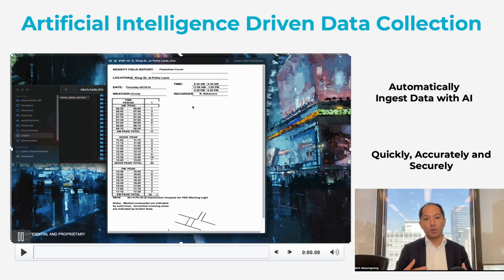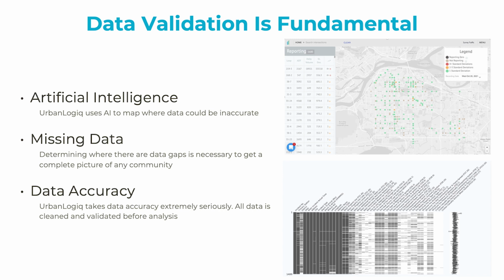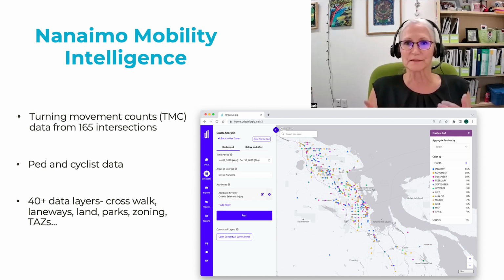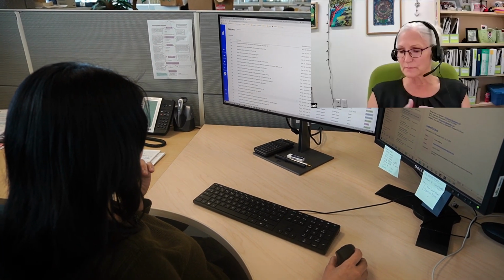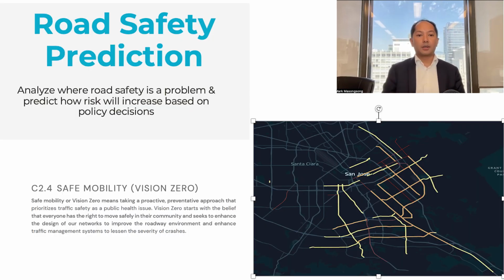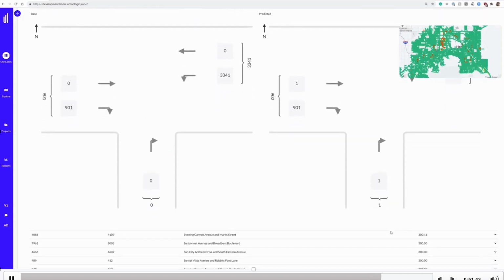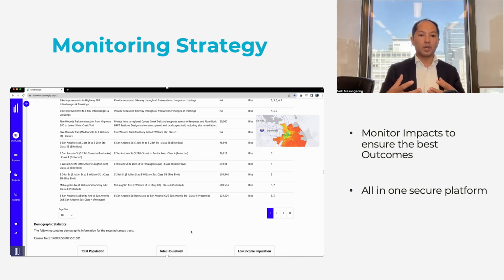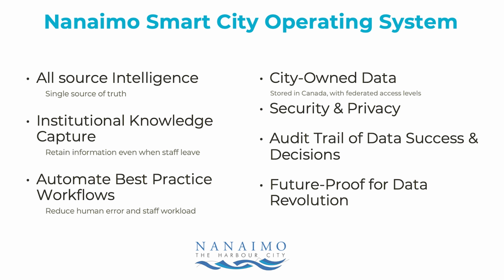From AI to Real World Sustainability: A Case Study in Big Data & Equitable Planning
Join UrbanLogiq CEO, Mark Masongsong and the City of Nanaimo's Assistant Manager of Transportation Barbara Thomas as they share results of their collaboration and explore the power of integrating public and private data with AI. Learn how this blend can improve transportation planning to boost road safety, reduce congestion, and promote social equity.